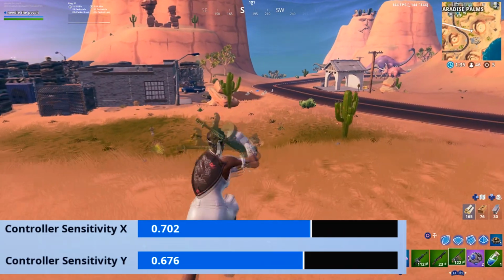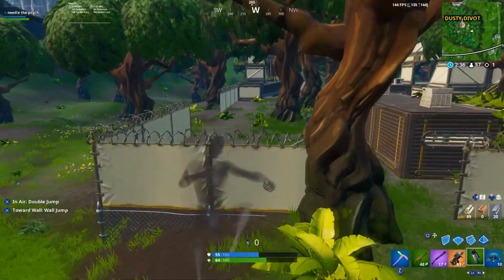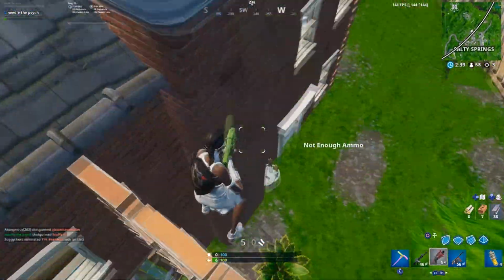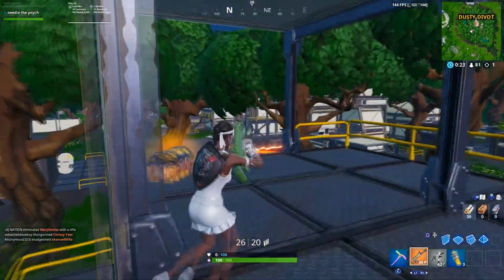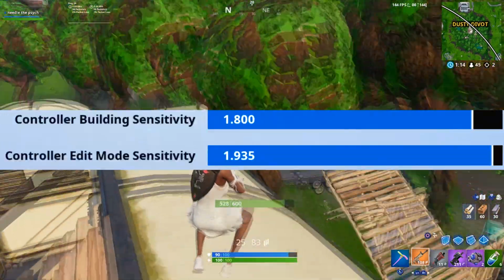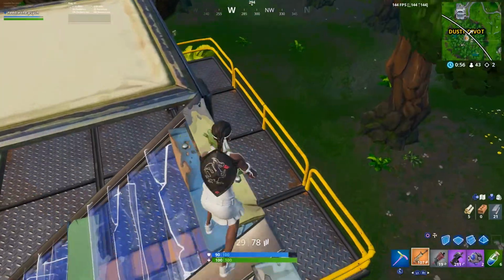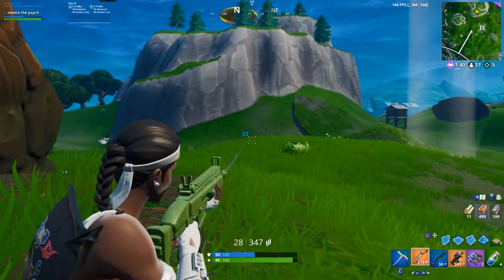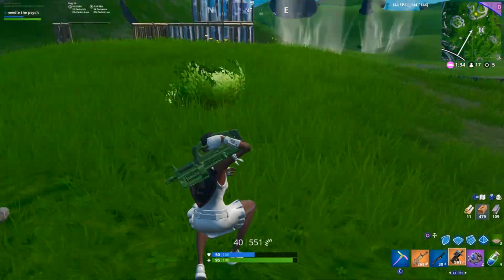BEST Controller Fortnite Sensitivity + Settings + Dead Zone! (PS4 + Xbox Console Fortnite Season 9)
Also use Code: Needle